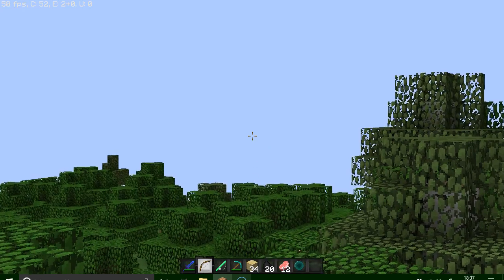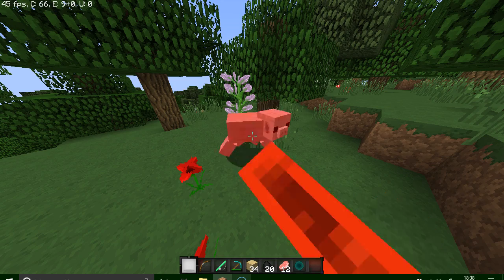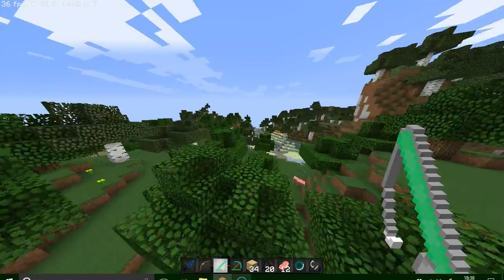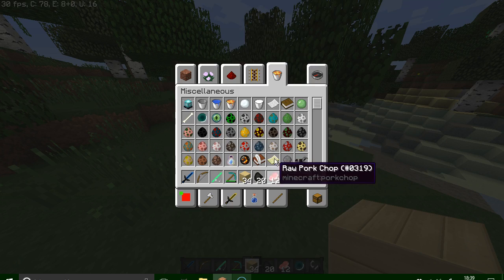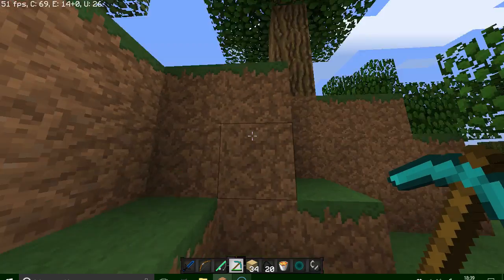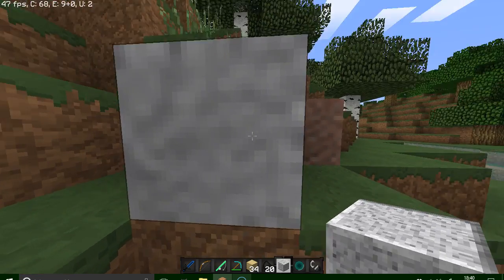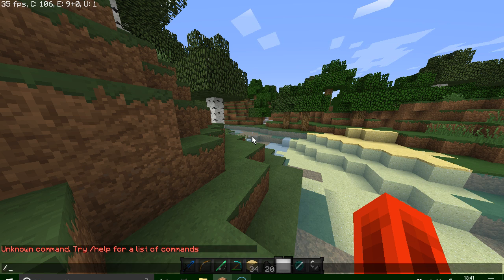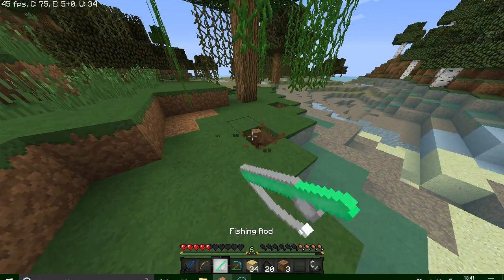MY ORIGANAL PACK v2!!!!!!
lol